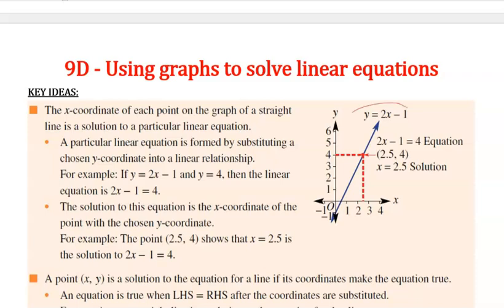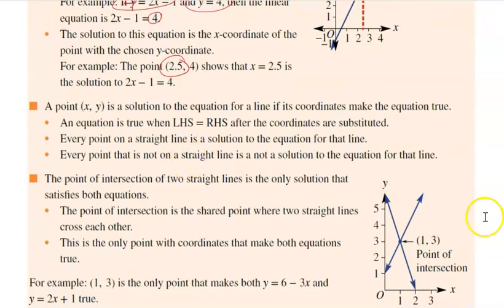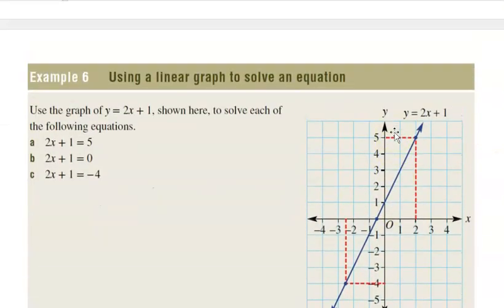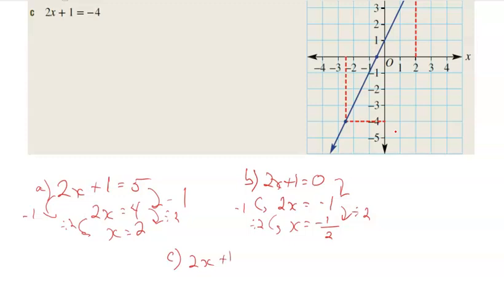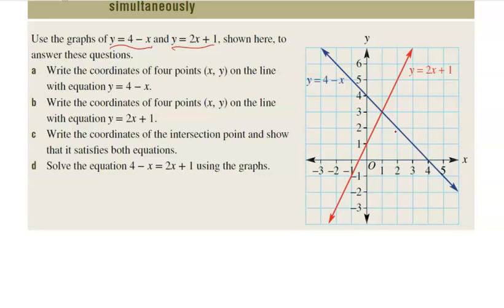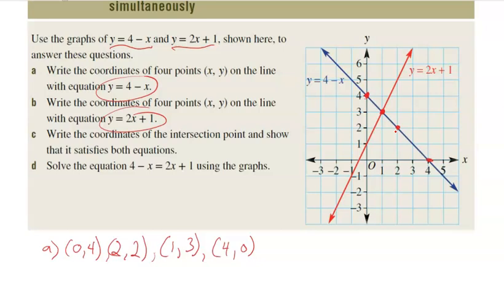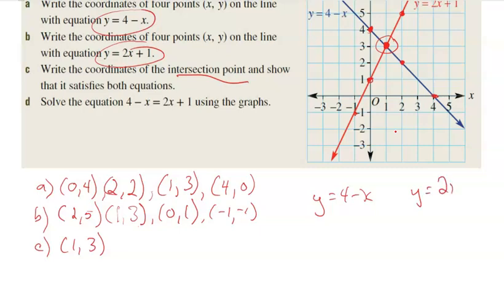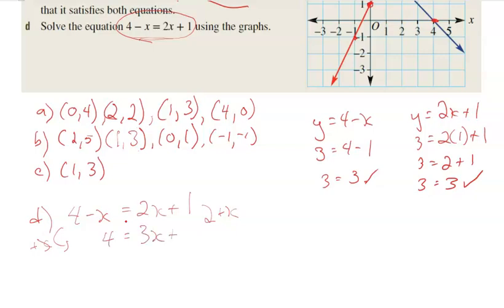Year 9 9D Using graphs to solve linear equations